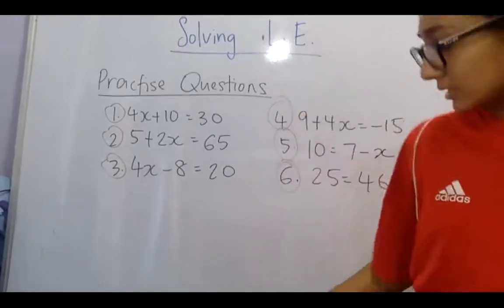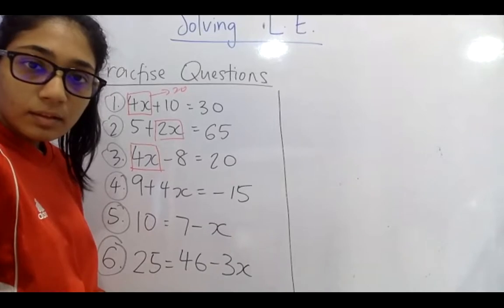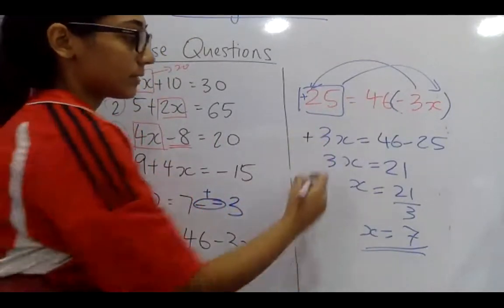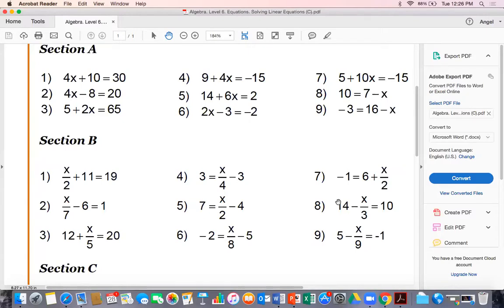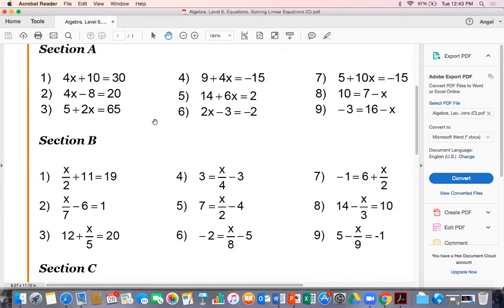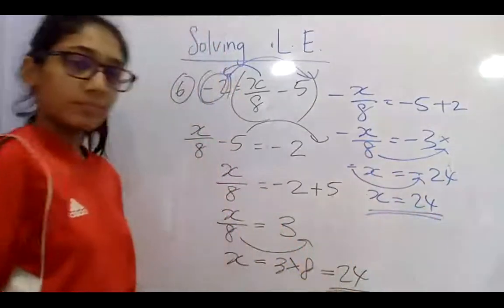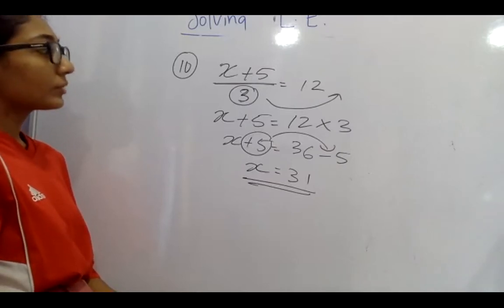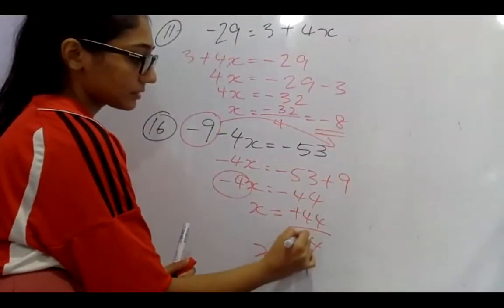Solving Linear Equations 3